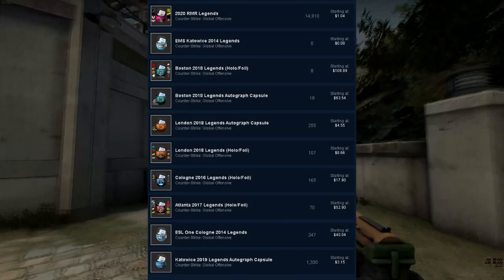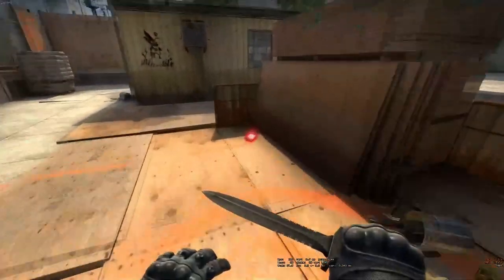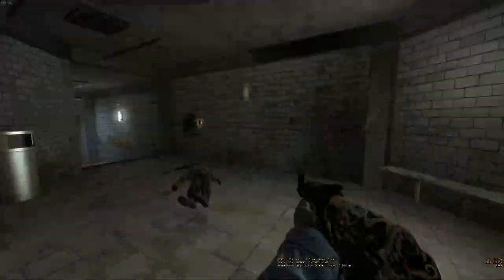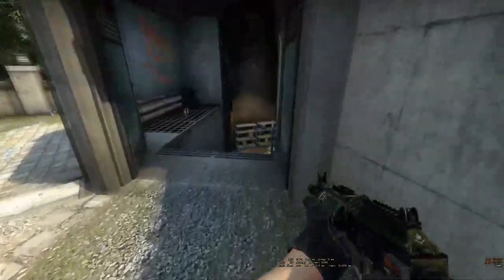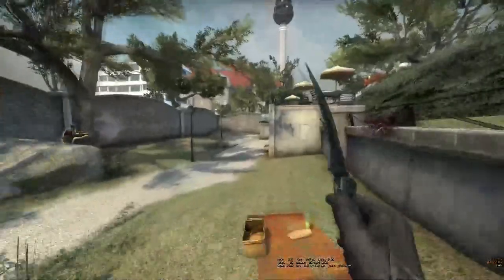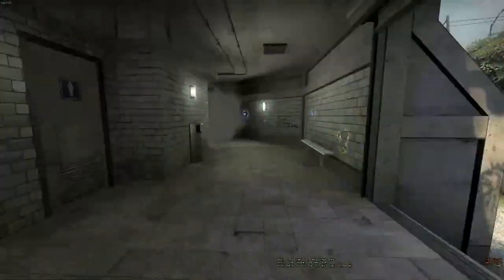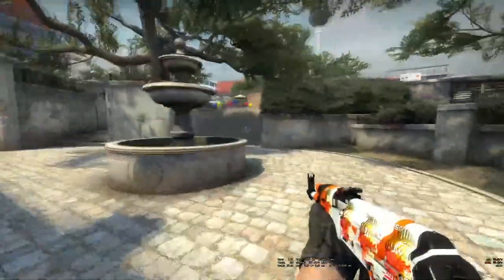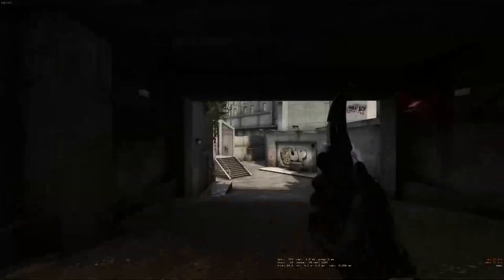Are the RMR capsules a good investment?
Today we are talking about the investment potential of the 2020 RMR sticker capsules. With the appeal of these stickers and the normal use of sticker capsules as investments this was a video I really wanted to make and share. Let me know of any other questions you have bellow!